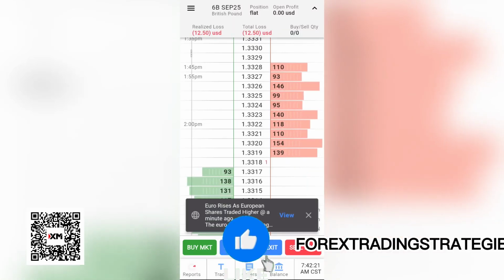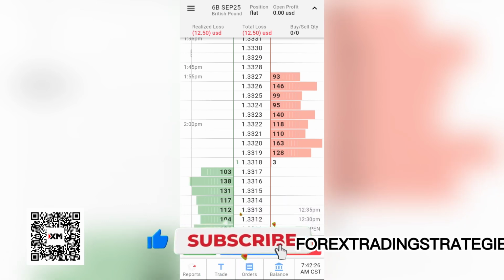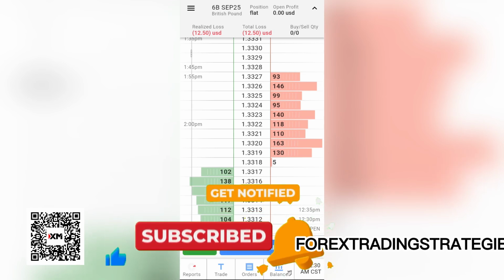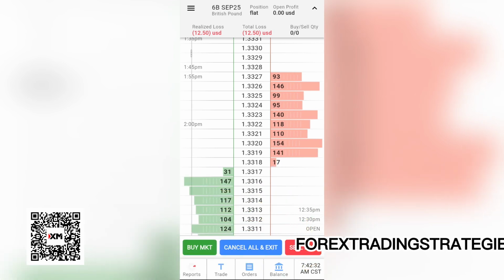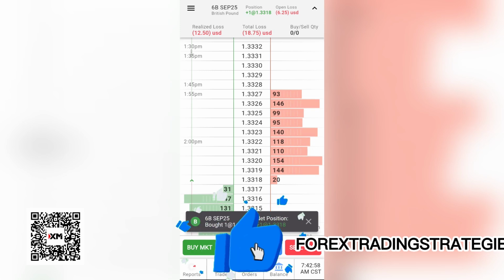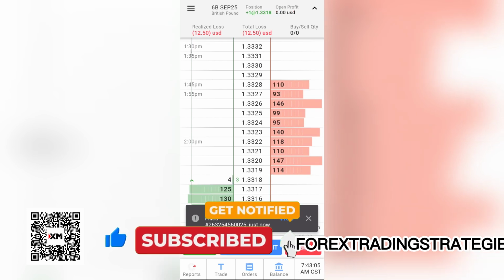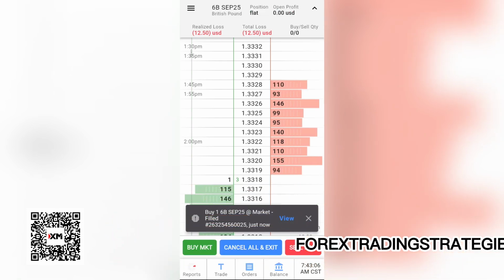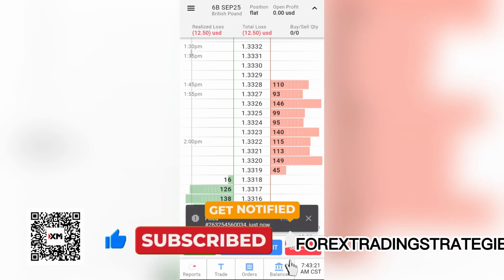How To Place A Trade On Tradovate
How To Place A Trade On Tradovate - To place a trade on Tradovate, you can use the Market Analyzer, chart trading, or the order ticket module. You can access order entry from the Options menu in the mobile app or from the Markets screen. Once you've selected your instrument and order type (e.g., Market, Limit, Stop), you can adjust quantity and brackets (if applicable) and then send the order.